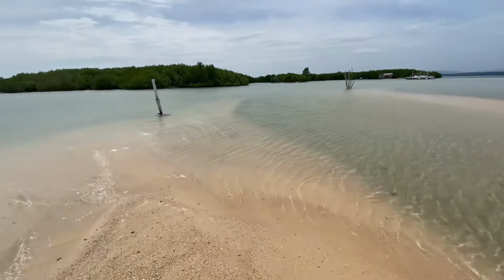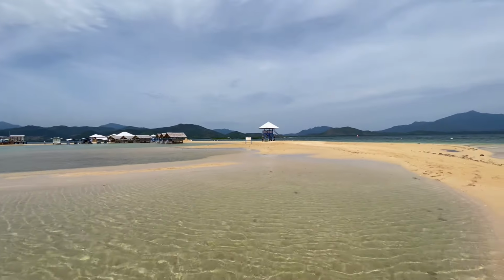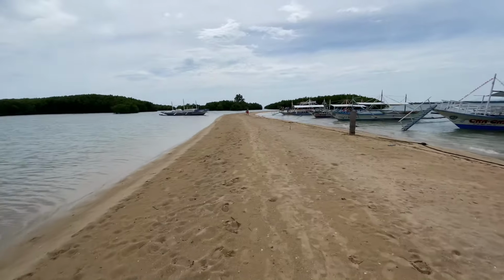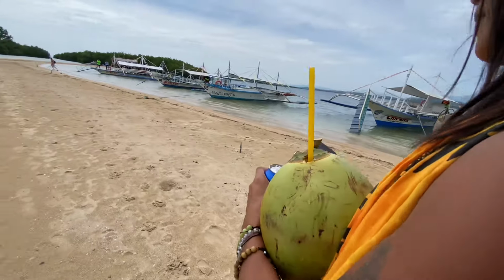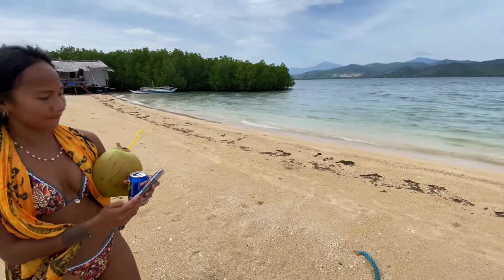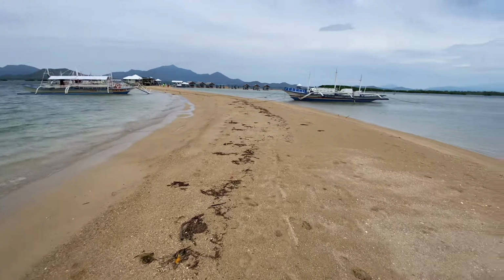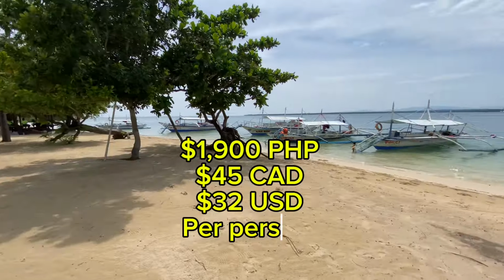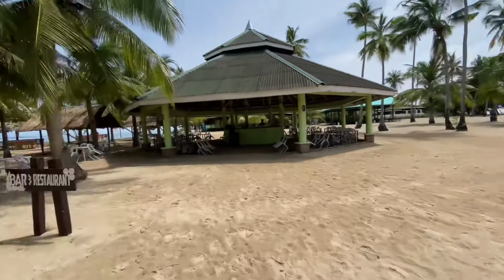Spectacular Honda Bay Island Hopping | Palawan, Philippines 🇵🇭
Discover the Honda Bay Island Hopping Tour: Your Ultimate Adventure in Puerto Princesa, Palawan

Embark on an unforgettable adventure with the Honda Bay Island Hopping Tour in Puerto Princesa, Palawan, Philippines. Renowned for its breathtaking landscapes and crystal-clear waters, Honda Bay is a tropical paradise that offers a perfect escape. This thrilling island-hopping experience takes you to some of the most stunning islands in the region, including Pambato Reef, Cowrie Island, and Luli Island.

During your tour, bask in the sun on powdery golden sand beaches, explore vibrant coral reefs teeming with marine life through snorkeling, and indulge in delicious local cuisine.

Book your Honda Bay Island Hopping Tour today and immerse yourself in the natural beauty and adventure that Puerto Princesa, Palawan, has to offer. Don't miss out on this opportunity to create lasting memories in one of the Philippines' most beautiful destinations!